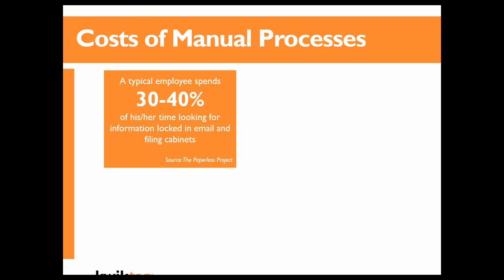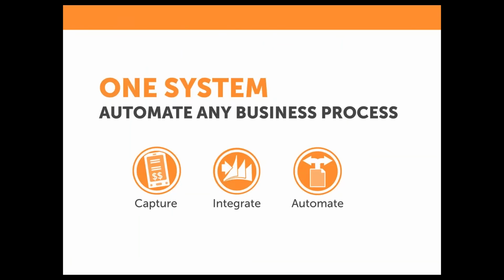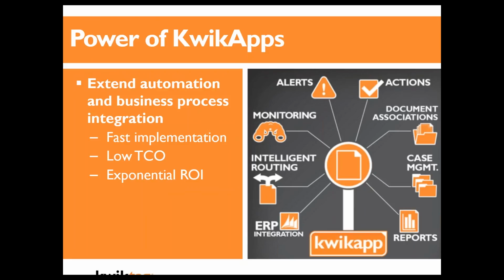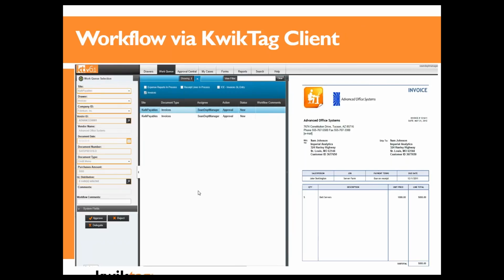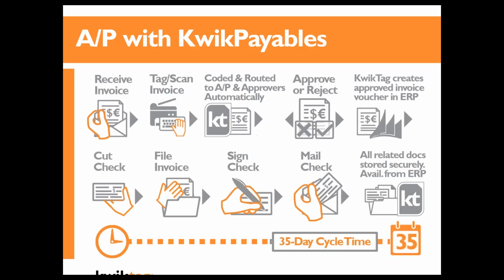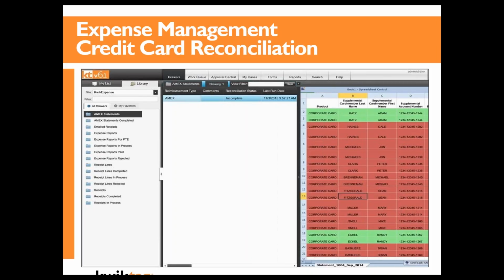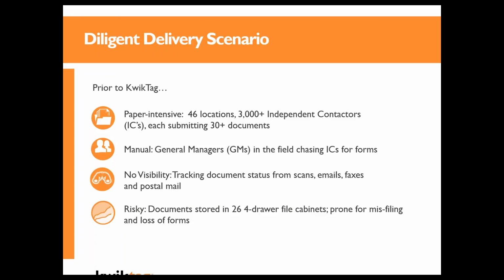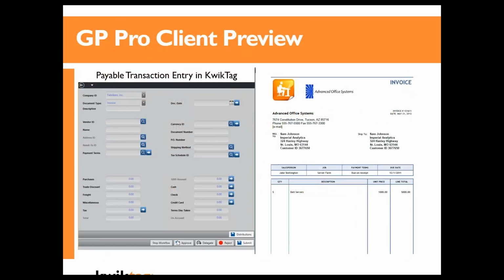KwikTag for Microsoft Dynamics GP and Alta Vista Technology